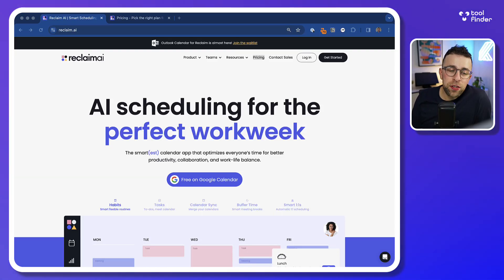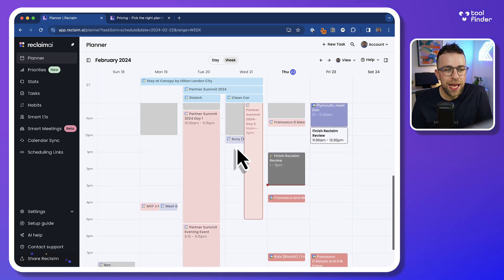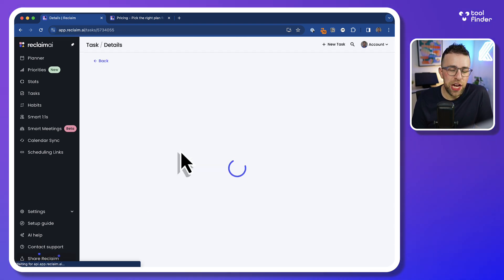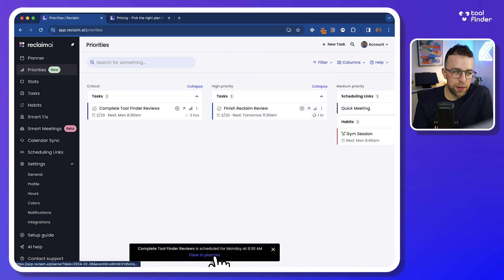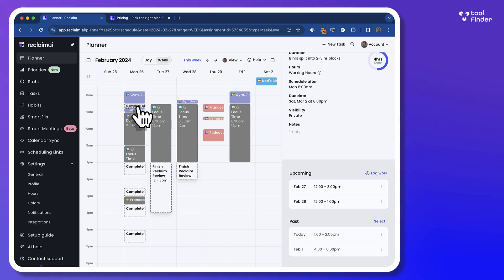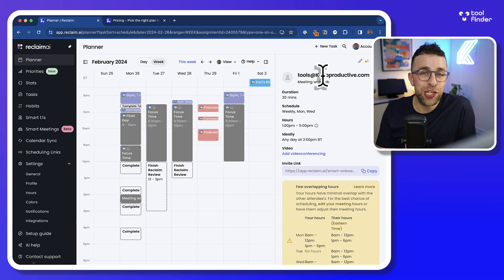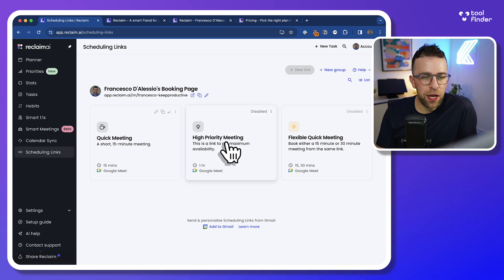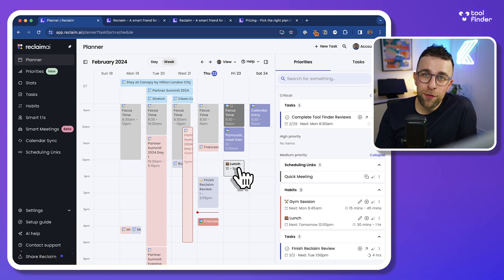Reclaim AI: Your New Calendar Planner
Stop doing busywork! Try Bento Focus Reclaim is an AI-powered calendar app with priority management. Today, we review Reclaim in-depth to see if it is right for you.

⏰ TIME STAMPS

00:00 - Reclaim Review
00:44 - What is Reclaim AI
02:55 - Task Priorities
05:09 - Integrations
07:02 - Task Management in Calendar
09:11 - 1:1 Meetings
11:19 - Habits & Routine
13:01 - Booking Links
13:45 - Pricing
15:31 - Verdict